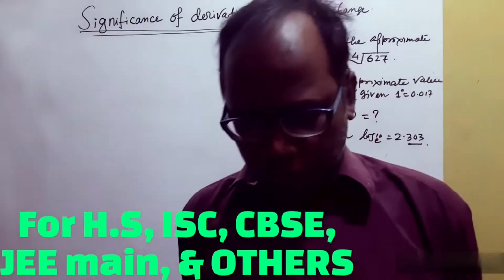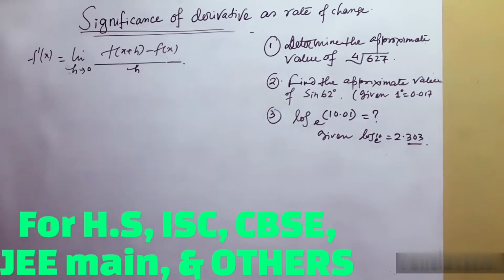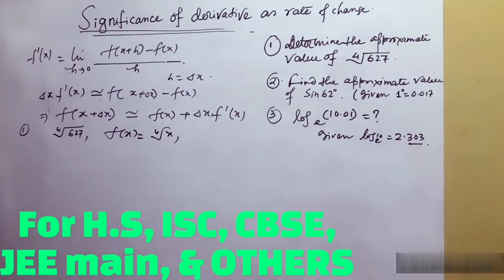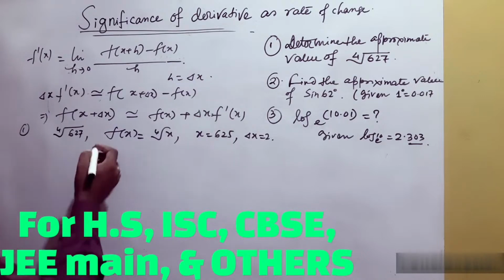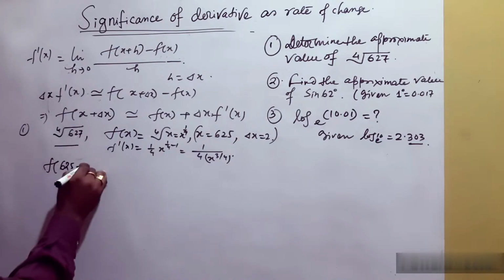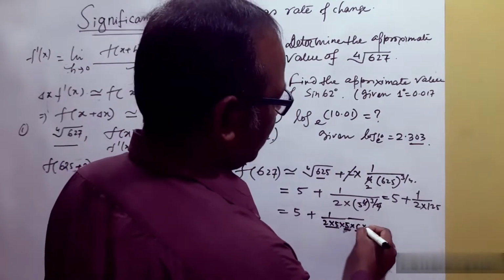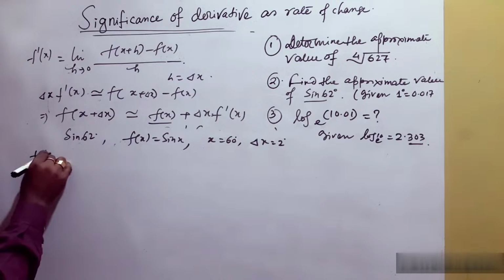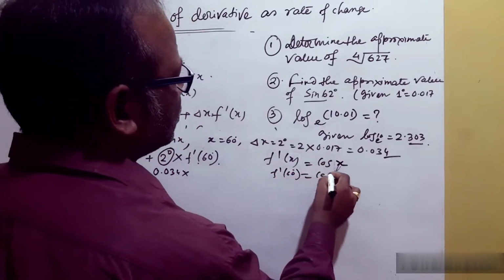Significance of Derivative as rate of Change | Sin62 | Understanding Rate of Change !!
Significance of Derivative as rate of Change | Sin62

I want to know about rate changes, and approximation by differential calculus

Rate changes in differential calculus refer to how one quantity varies in relation to another—most commonly, how a function changes with respect to its variable. This is quantified using derivatives, which measure the instantaneous rate of change. Approximation by differential calculus is a technique to estimate small changes in a function near a known value using the concept of differentials and the tangent line to the function at a point[1][2][3][4].

- In calculus, the rate of change of a function $$ y = f(x) $$ with respect to $$ x $$ is given by the derivative $$ dy/dx $$[1][5].
- If $$ y $$ changes with respect to another variable $$ t $$ (such as time), then the chain rule can be used: $$ dy/dx = (dy/dt)/(dx/dt) $$[1].
- Example: For the distance fallen by a satellite $$ D(t) = 100t + 5t^2 $$, the speed at time $$ t $$ is the derivative with respect to $$ t $$: $$ D'(t) = 100 + 10t $$[5].
- The concept applies to sciences (velocity, acceleration), economics (rate of profit or cost change), and many real-world problems[2][6].

### Approximation by Differentials

- Differential approximation uses $$ dy = f'(x)dx $$ to estimate how much $$ y $$ changes as $$ x $$ increases by a small amount $$ dx $$[3][4][7].
- For small steps, $$ dy \approx \Delta y $$, meaning the differential closely matches the actual change in function value[3][8].
- Linear approximation formula:
  f(a + h) \approx f(a) + f'(a) h
  Here, $$ h $$ is a small change from $$ a $$; $$ f'(a) h $$ estimates the change in $$ f $$[2].
- Example: To approximate $$ \sqrt{10} $$ using $$ f(x) = \sqrt{x} $$ near $$ x = 9 $$, use $$ f'(9) = 1/(2 \cdot 3) = 1/6 $$:
  \sqrt{10} \approx 3 + (1/6) \cdot 1 = 3.166...
  The real value is about 3.1623, showing the approximation is close[4][3].

- Physics: Rates of change model velocity, acceleration, and growth.
- Economics: Marginal cost and revenue employ derivatives to estimate changes.
- Everyday estimation: Quickly approximate values of functions, predict outcomes, or evaluate small errors[2][3][8].

### Key Formulas

| Concept                | Formula/citation                                      |
| Rate of change        | $$ dy/dx $$ [1][2]                         |
| Chain rule            | $$ dy/dx = (dy/dt)/(dx/dt) $$ [1]              |
| Differential approx   | $$ dy = f'(x)dx $$ [3][4]                  |
| Linear approximation  | $$ f(a+h) \approx f(a) + f'(a)h $$ [2]         |

Differential calculus thus provides powerful methods for modeling how quantities change and for making accurate approximations with small inputs[2][3][4].

Approximation by Differentials